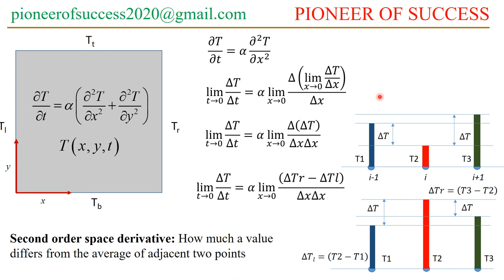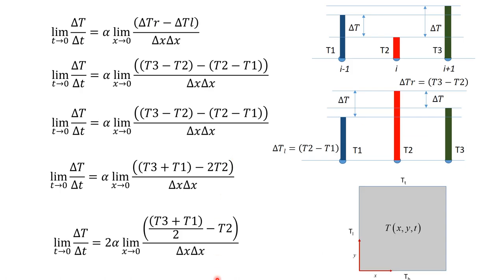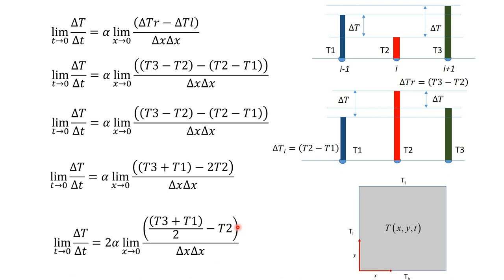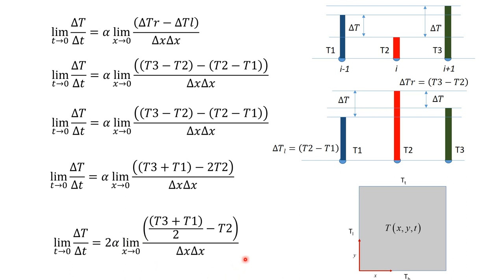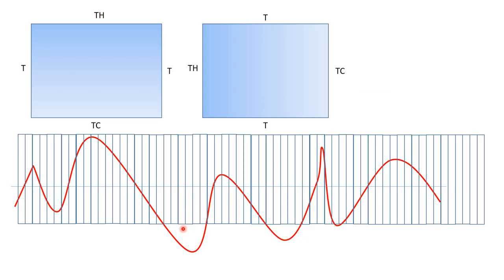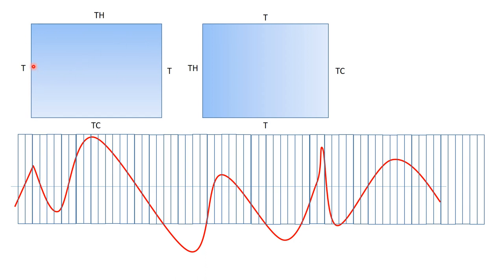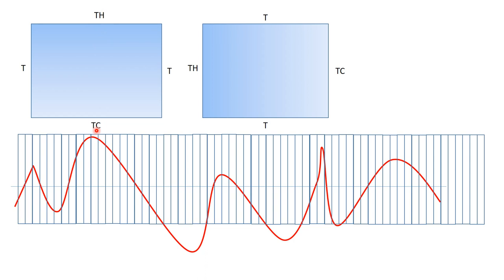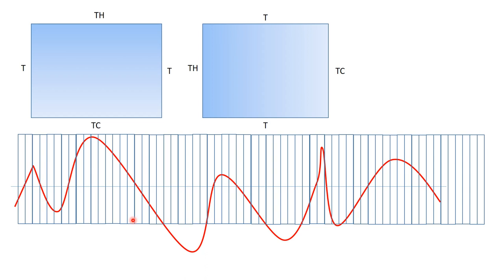Physical Significance of Heat Equation Part 2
This video is important as it talks about concepts. Do watch the entire series for more information.